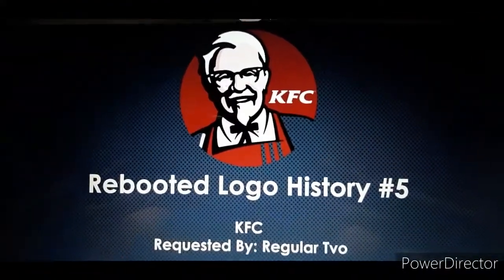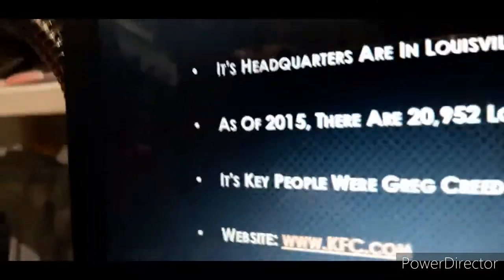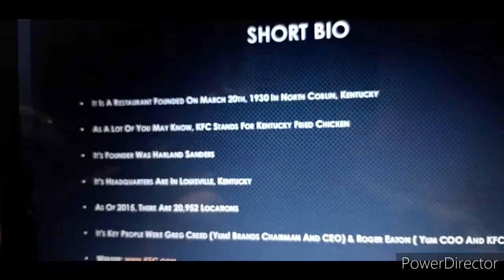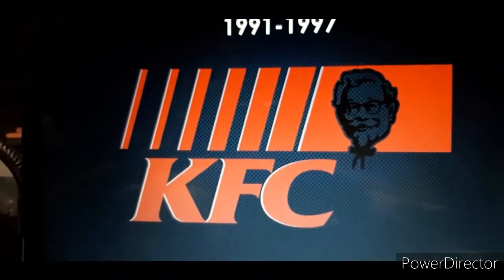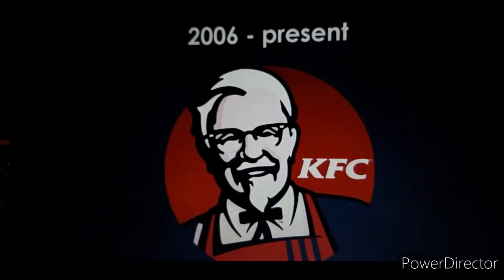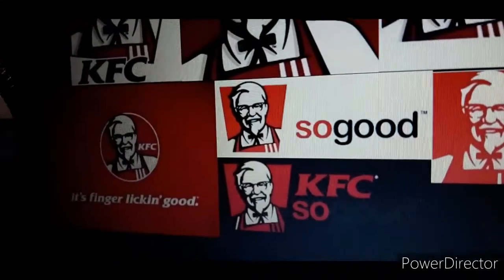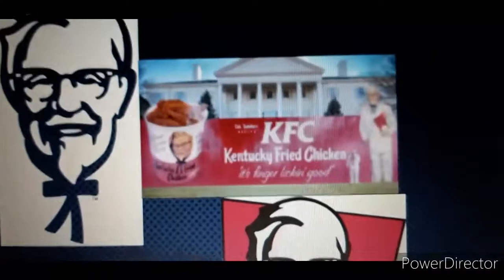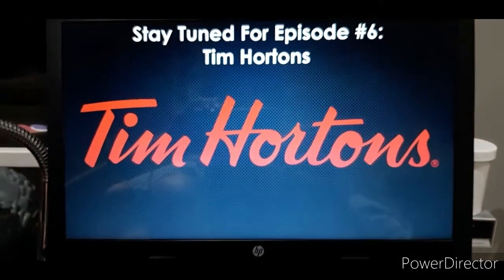Rebooted Logo History #5: KFC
A Logo History Starring Colonel